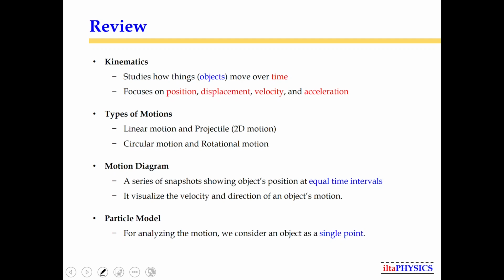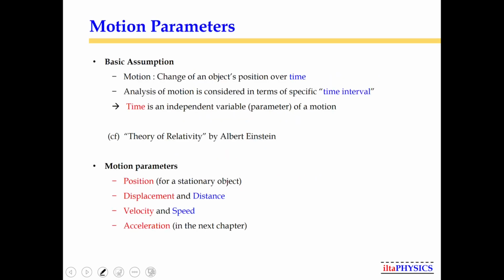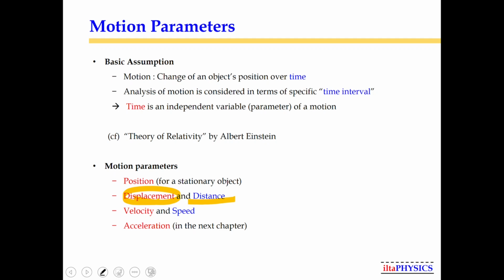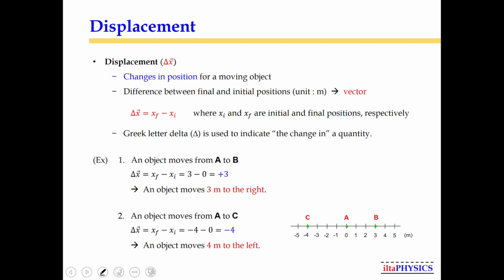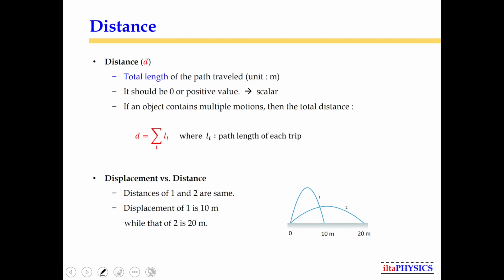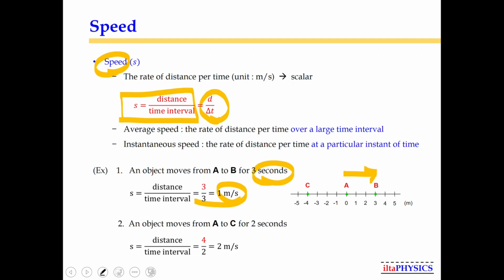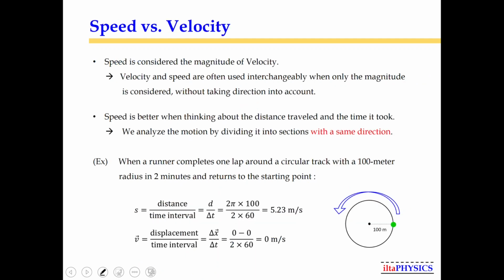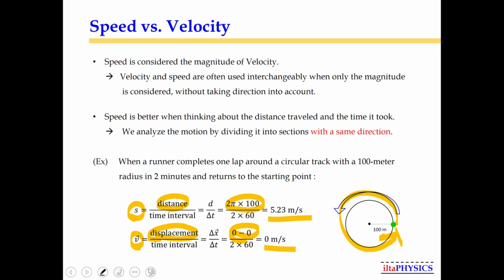CH01_2_Motion_Parameters